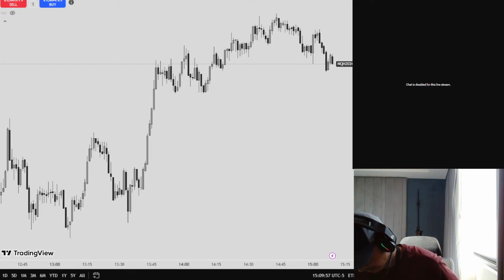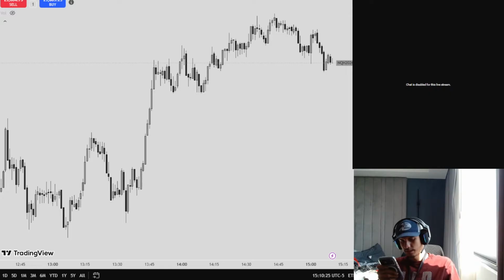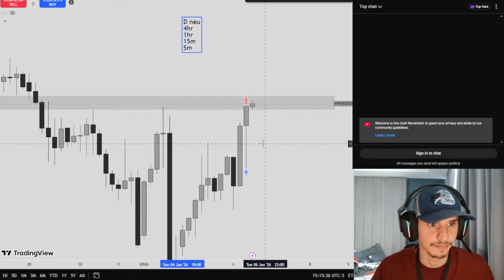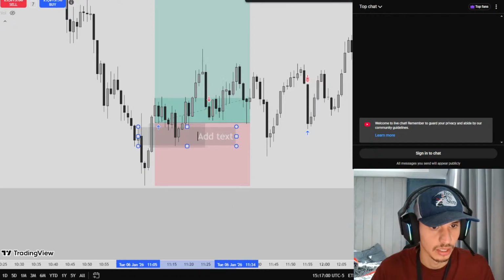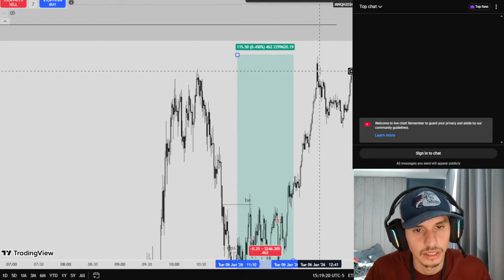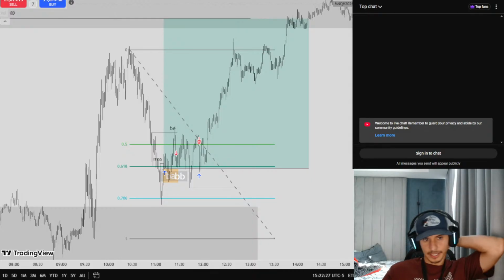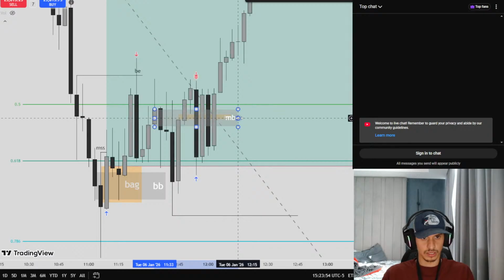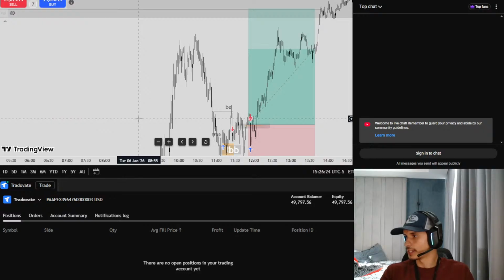Trade recap | Road to glory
Nothing in this stream is financial advice. Trading involves risk, and you should always do your own research and consult a licensed professional before making any financial decisions.